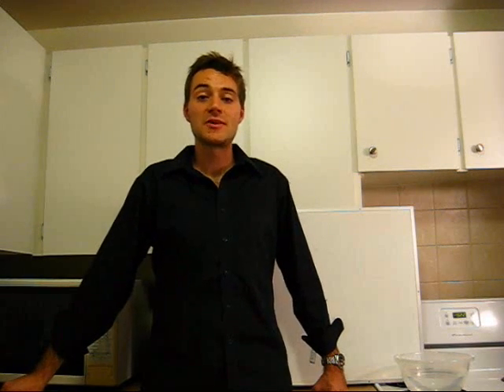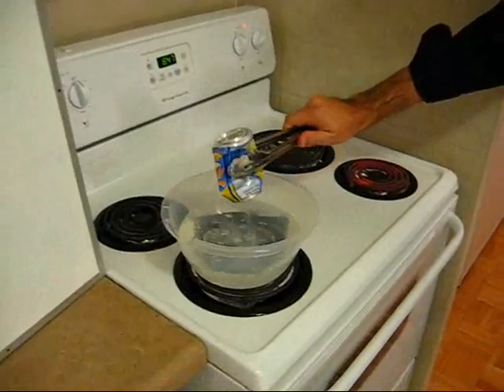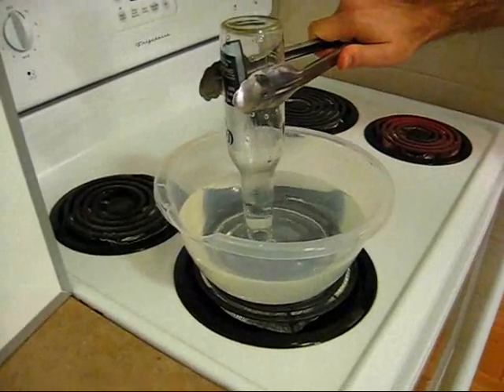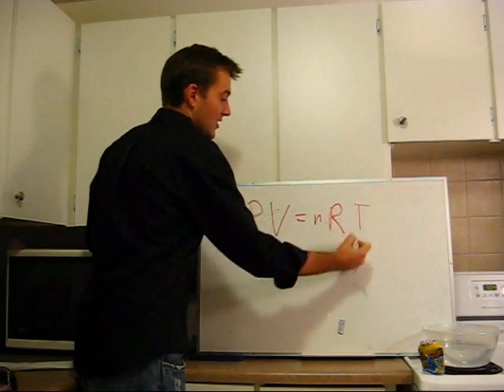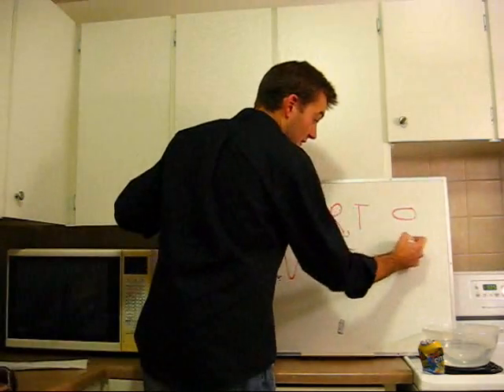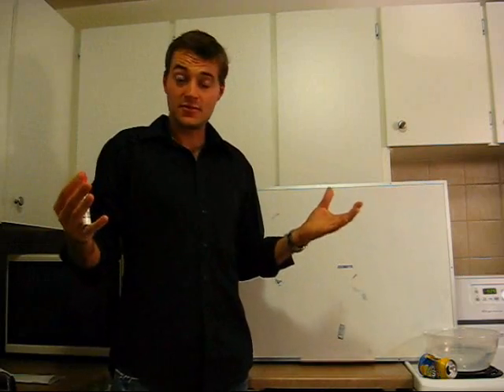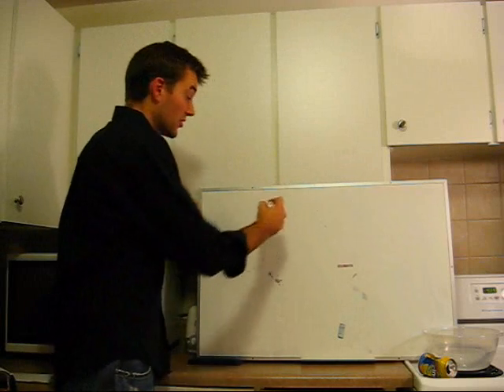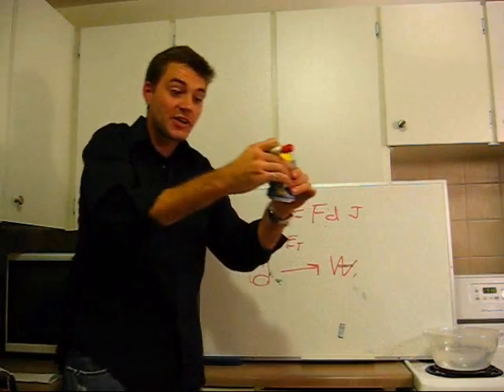Can Crushing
Some regular water was put in the can and then heated. We would wait until almost all the water was boiled off so that there was just steam left in the can. Then the can is turn upside down and stuck into cold water. By sticking the can upside down we have prevented anything form entering the can (except water that will get sucked up from the bowl below). When the can hits the water the steam inside cools almost instantaneously. As it cool the steam condenses and contracts. This contraction creates a vacuum inside the can which want to suck up the water in the bowl. Because the vacuum is created so fast, water can not be sucked up fast enough and as a result the aluminum can itself experience a significant amount of stress on its structure due to the vacuum. The stresses on the can are too great and as a result the can is crushed.